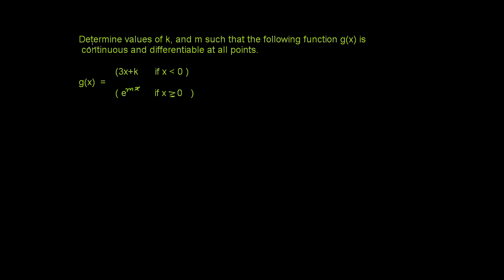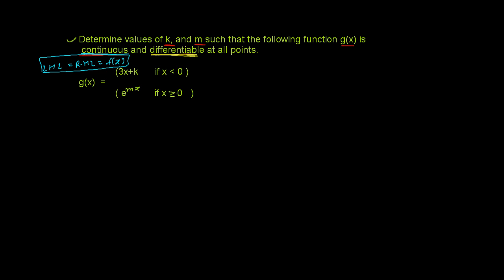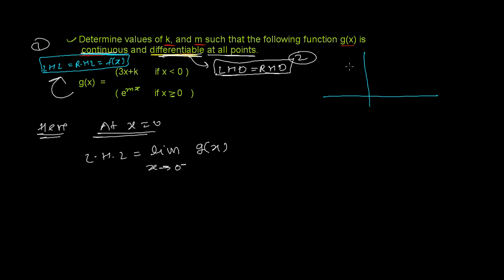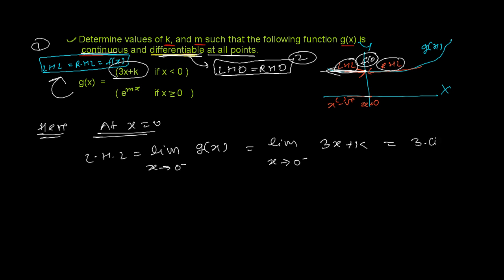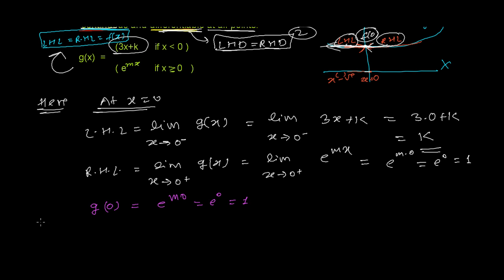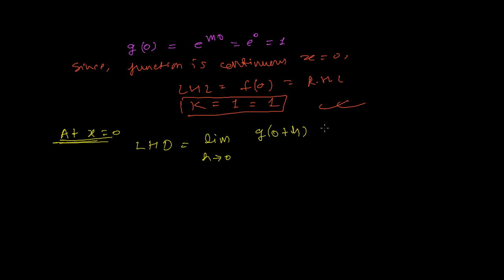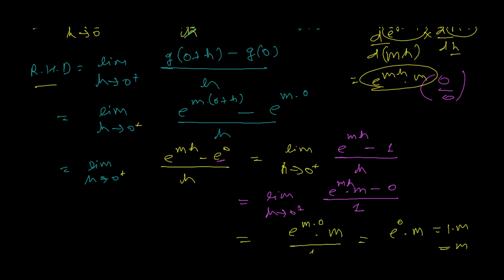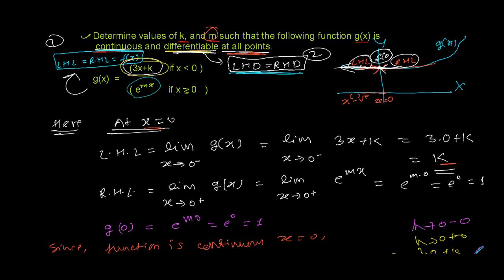Continuity & Differentiability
Continuity & Differentiability- This calculus lesson shows how can we prove any function is continuous & how can we show any function Differetiable. Any function will be continuous if the left hand limit , right hand limit and functional value at a point is equal. If any function is not meeting this criteria will not be continuous at the point.
Similarly, a function is said to be diffferentiable at any point if the left had derivative and right hand derivative is equal at that point.
Based on these two rules of continuity and differentiability we are going to solve this question of finding unknown terms.
I hope this video lesson was helpful in gaining concept of limits and continuity.